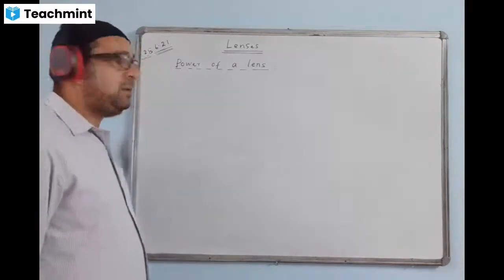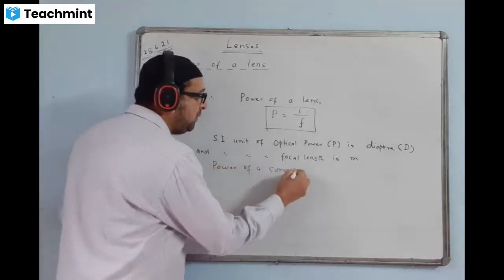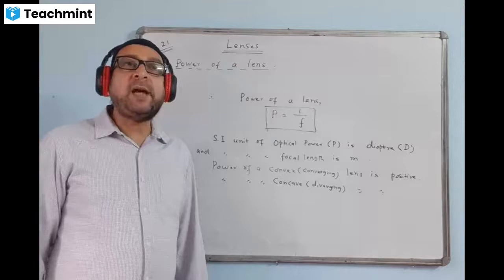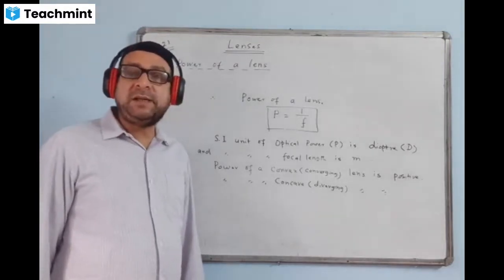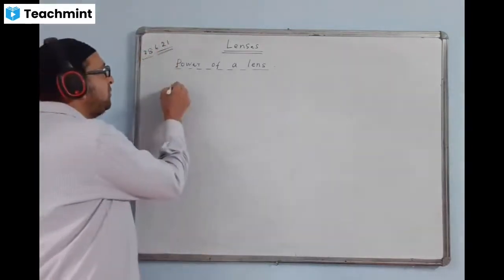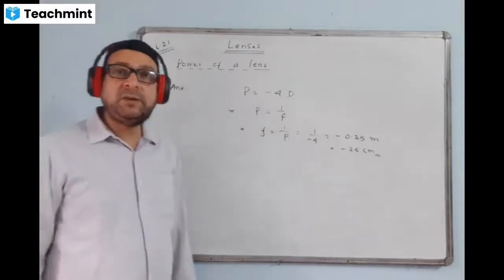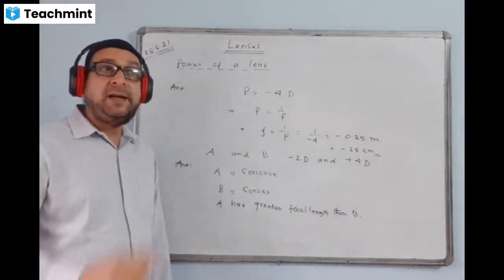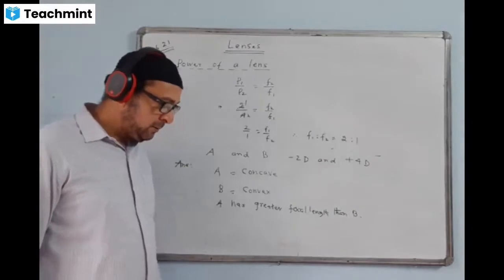Power of lens(ICSE)